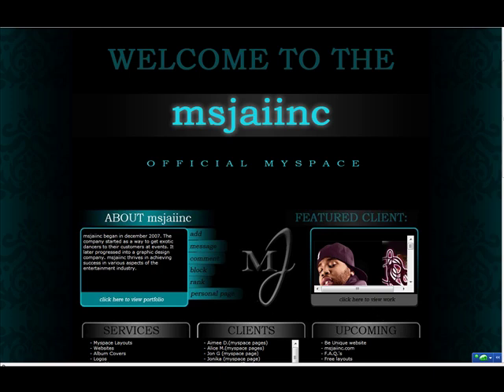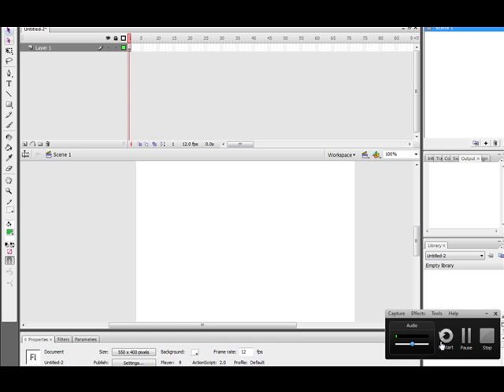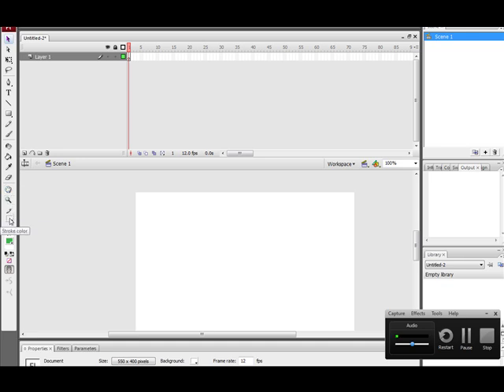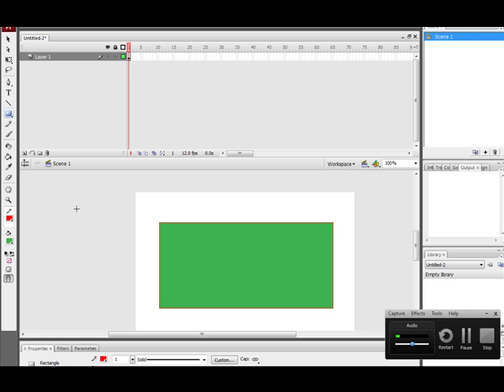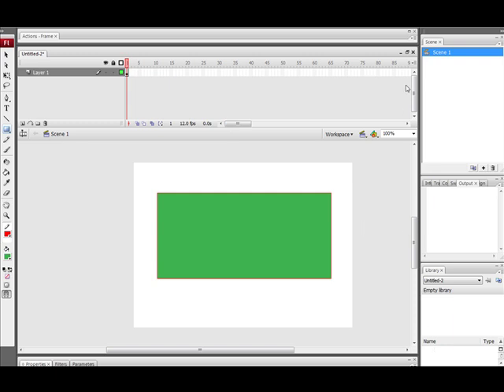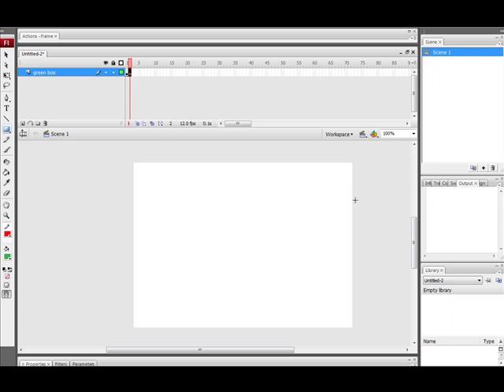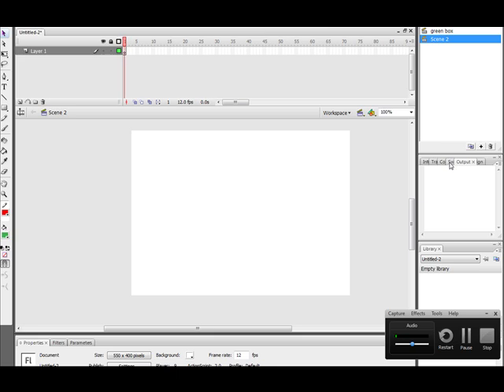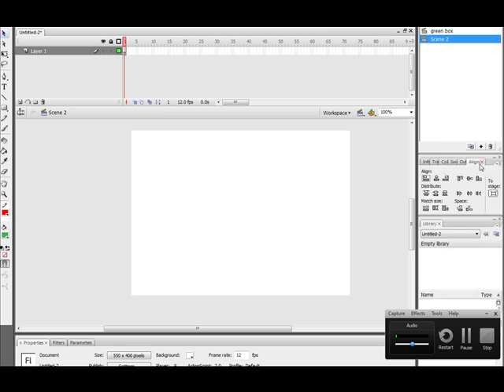flash beginner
this is a little tutorial for people just startin on adobe flash. let me know how this helps.